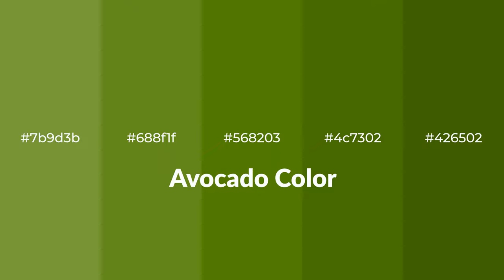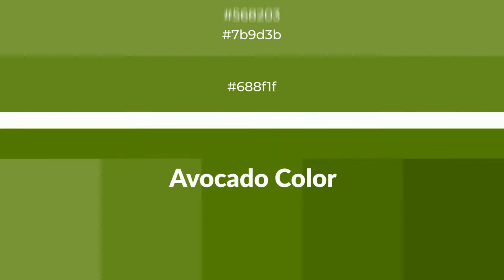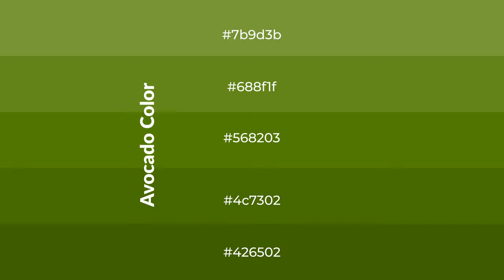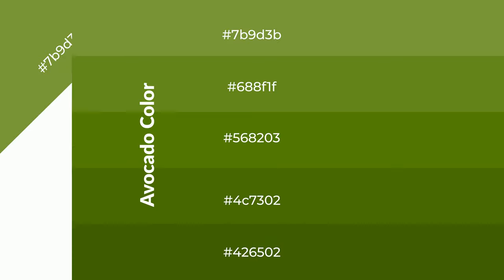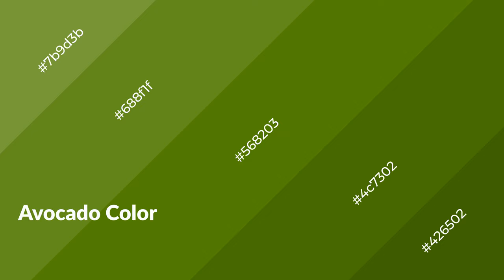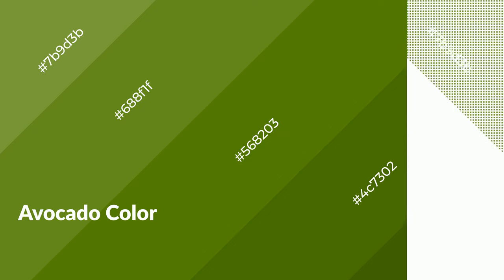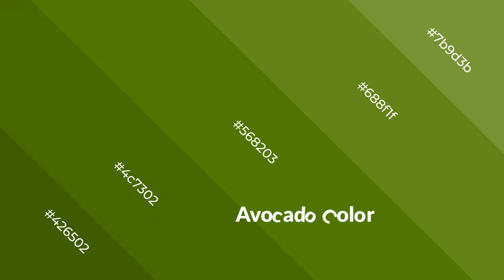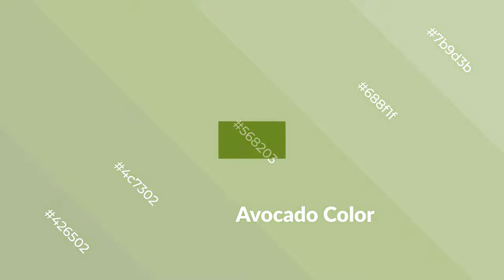Shades & Tints of Avocado color #568203 A Warm Green color 4c7302 #426502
Shades of Avocado color #568203 Warm Shades of Avocado color with Green hue for your project!

Shades
Hex 4c7302

Tints
Hex 688f1f

Avocado is a warm color, and it emits cozier and active emotion. Warm colors are symbols of warmth, fire, heat, and sunshine. It also evokes joy, passion, love, and even anger emotions. You can see them used in Restaurants and Gyms.